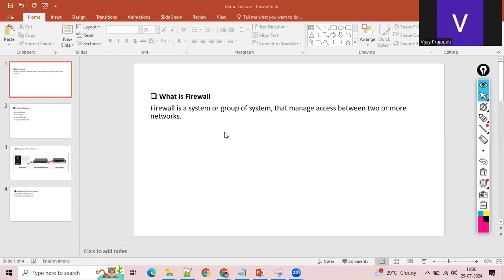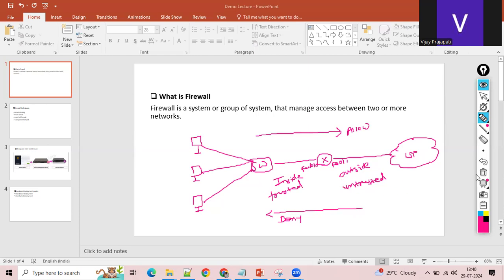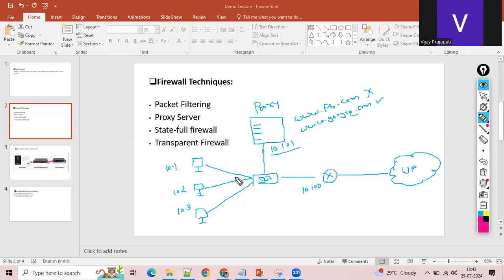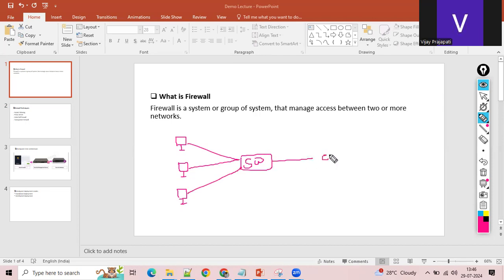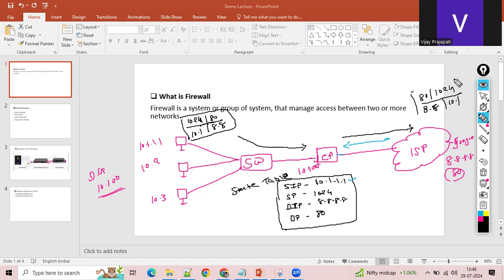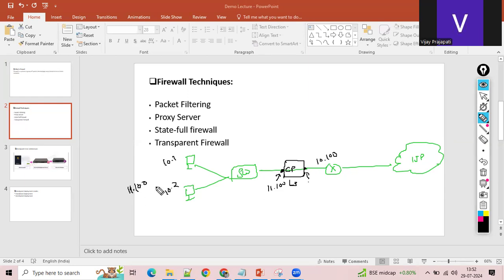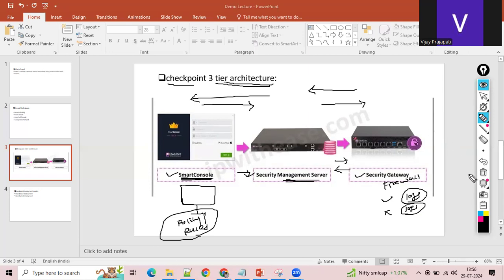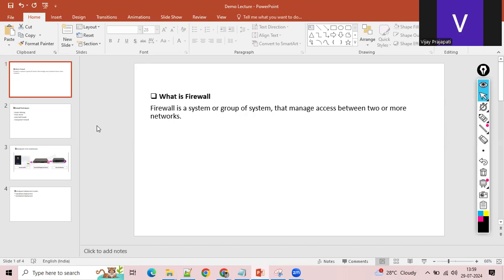Introduction to Firewalls: Understanding Checkpoint Firewall | GuiNet Technologies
Cisco Courses:
◆ CCNA 200-301
◆ CCNP Enterprise-ENCOR
◆ CCNP ENARSI
◆ CCIE IE

Firewall & Loadbalance Courses:
◆ FortiGate Firewall
◆ Cisco ASA Firewall
◆ Shopos Firewall

Cloud Courses:
◆ Azure
◆ AWS
◆ GCP